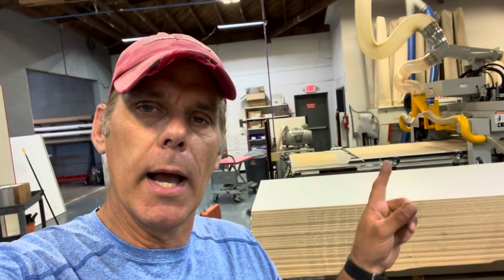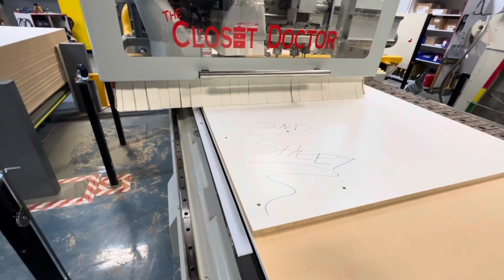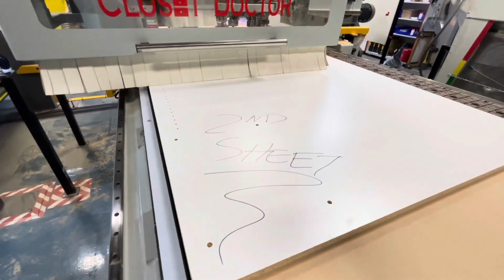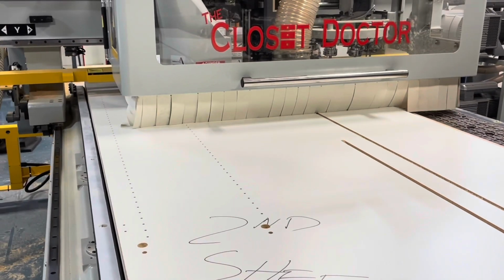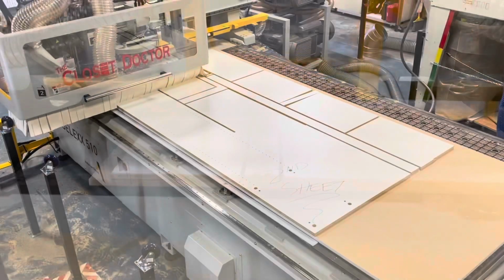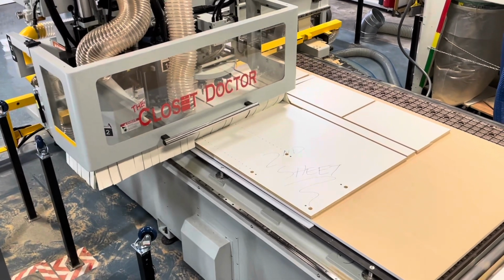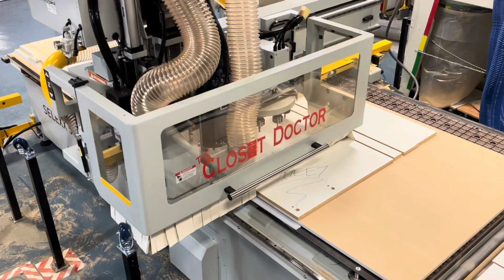Whoohoo! Great news, production is resuming and installs shortly! Update 4-9-21